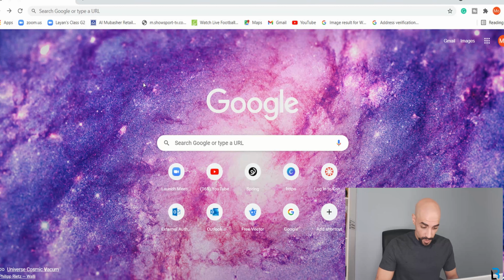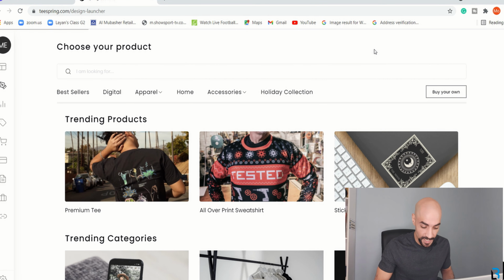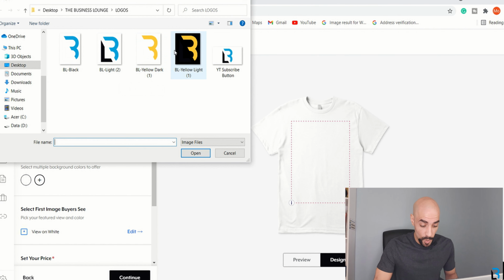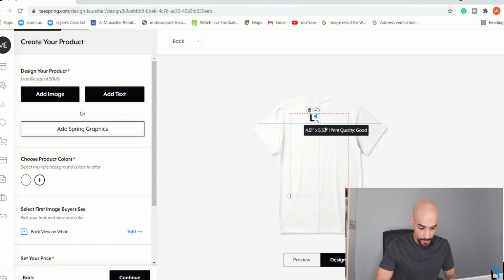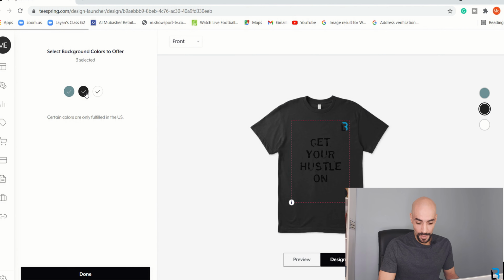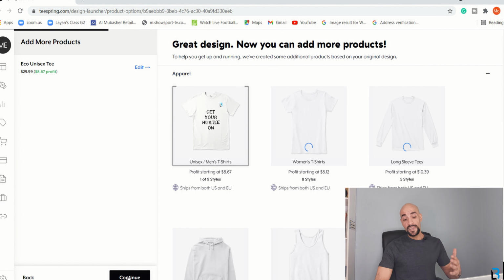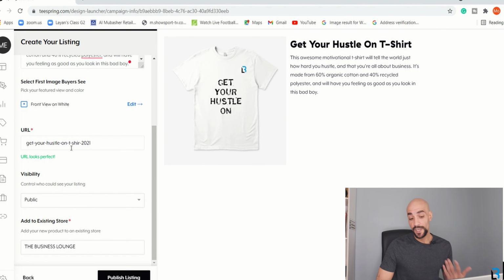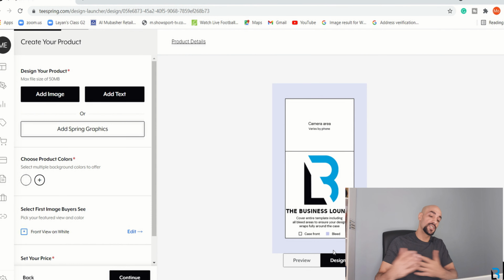Build Your Own Clothing Brand In Minutes - For FREE!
This video is about how to build your own clothing brand in minutes - for free!

In this video, Mo Elhammady talks about how you can set up your own clothing brand with your own designs, or using ready made templates and shows you how you can begin selling them on your social media accounts or websites.

He uses the websites Canva.com and Teespring.com to accomplish this, and will show how you can easily do this too!

The link to my favorite book on passive income:

Follow @the_business_lounge_
for your success!

Follow @the_business_lounge_ for financial freedom!

Follow @the_business_lounge_ for greater knowledge!

★☆★ CONNECT WITH MO ON SOCIAL MEDIA ★☆★